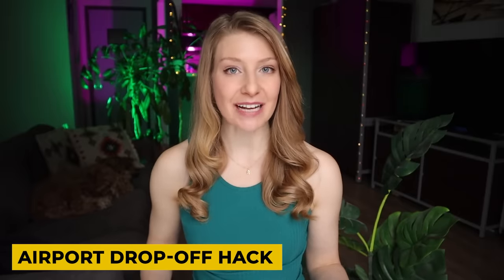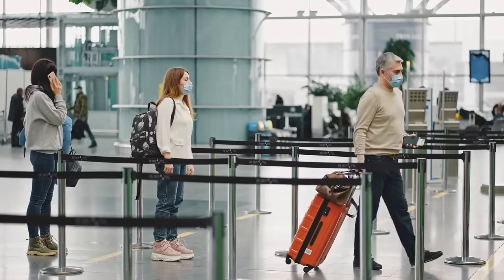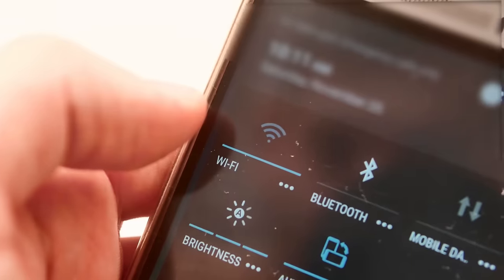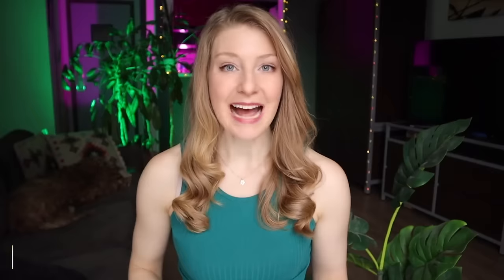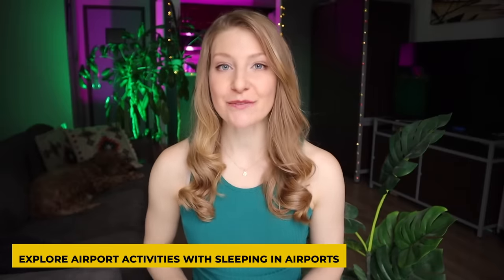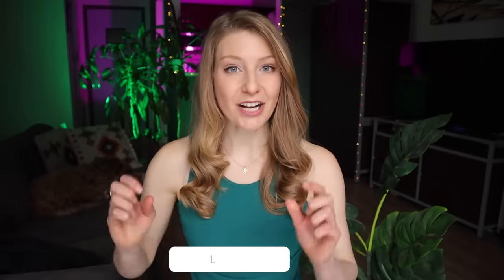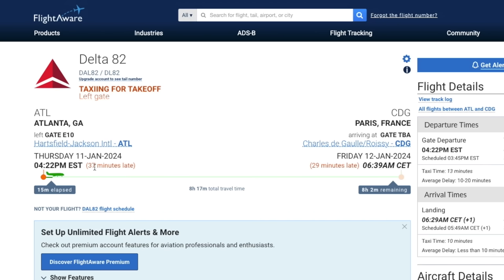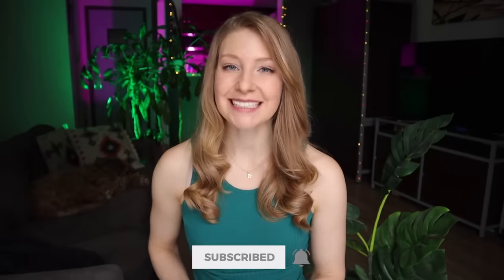13 SECRET AIRPORT HACKS That Work in 2024 (NOBODY talks about these!)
Airport Tips and Tricks that ACTUALLY work in 2024!  Whether you are a frequent flier or it's your first time going through the airport, there's at least one hack on this list that will upgrade your travel experience.  Learn how to maximize your packing space with a secret fanny pack hack and why you should always have a physical and mobile copy of your boarding pass. Speed up your security screening with trusted traveler programs and free fast pass services. Plus, learn how to make the most of your time at before a flight with sneaky hacks like getting into the Airpot Lounge at a discount!

/// RESOURCES

Luggage I use and love (code: Megan15 to save 15%)

Best tour deals you'll find anywhere (I LOVE this site!!)

eSim for unlimited phone data while traveling (special discount included!)

My travel gear on Amazon

// ABOUT

Welcome to Portable Professional: your go-to resource for stress-free travel.  I’m Megan, and I’m here to share my tips and tricks from 300+ flights to help you feel confident about your travels while making the most of every trip.

🥰 Enjoying these videos? Buying me a coffee here says thanks perfectly

Join over 5,000 travelers diving into smart travel secrets, receiving personalized advice, and uncovering savvy hacks.

0:00 Airport Tips & Tricks
0:16 Hack #1: Drop off hack
0:45 Hack #2: Check-in hack 1
1:10 Hack #3 Check-in hack 2
1:44 Hack #4: Carry-on hack
2:20 Hack #5: Flight ticket hack
3:17 Hack #6: Restroom hack
3:33 Hack #7: Airport Security hack 1
3:57 Hack #8: Airport Security hack 2
4:45 Hack #9: Secret menu hack
5:04 Hack #10: Airport Lounge hack
6:32 Hack #11: Alarm hack
7:00 Hack #12: Flight gate hack
7:34 Hack #13: Delayed Flight hack